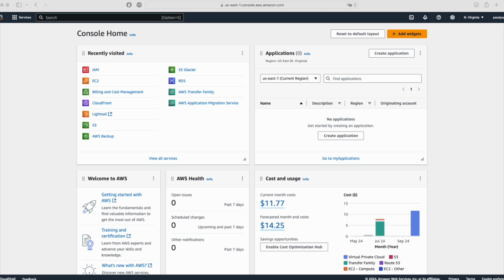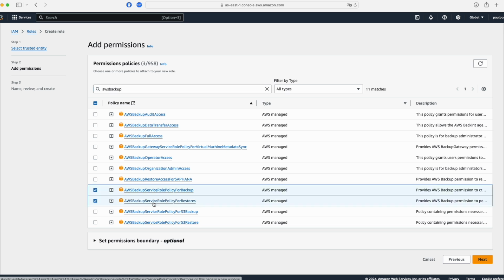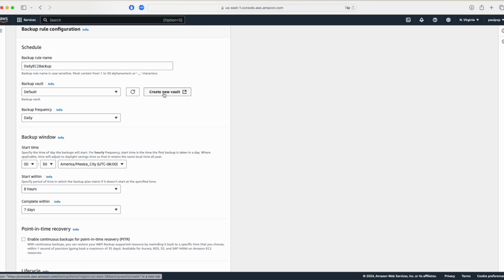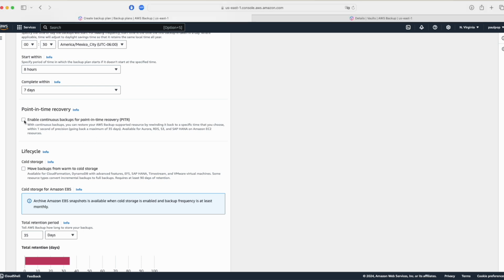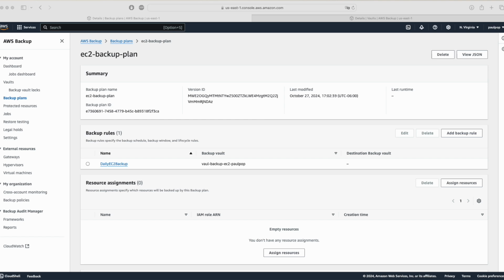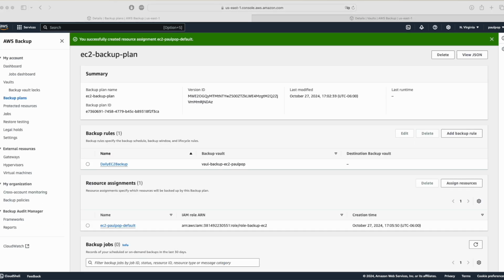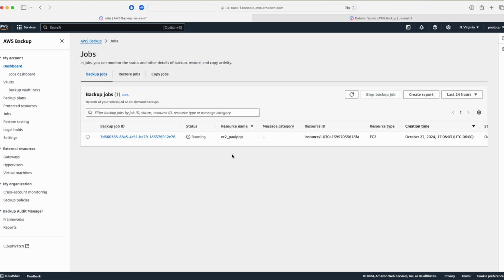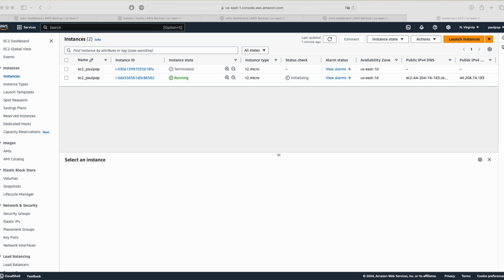Amazon EC2 Backup and Restore Using AWS Backup HD 1080p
In this video, you will learn how to create an on-demand backup job of an Amazon EC2 instance. Then, you will use a backup plan to protect EC2 resources.